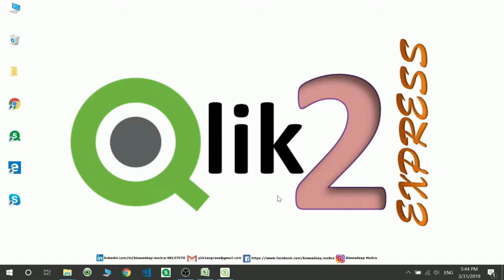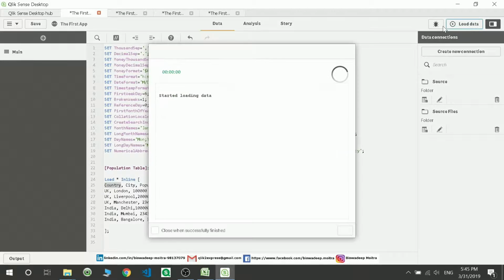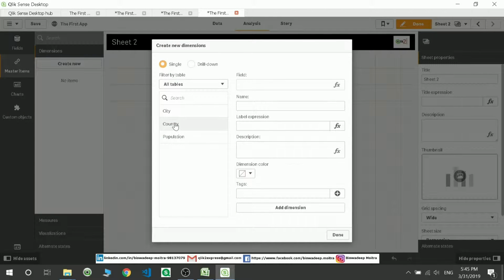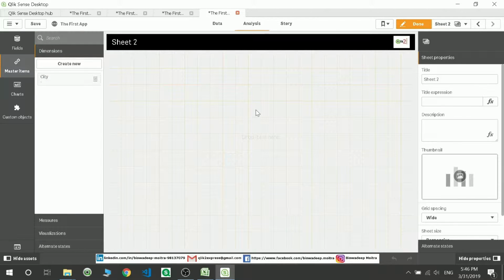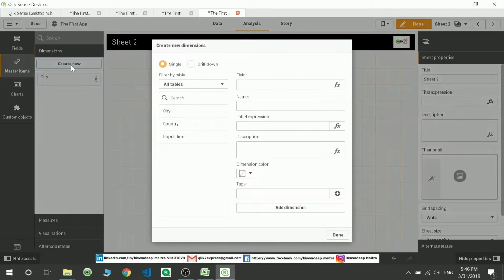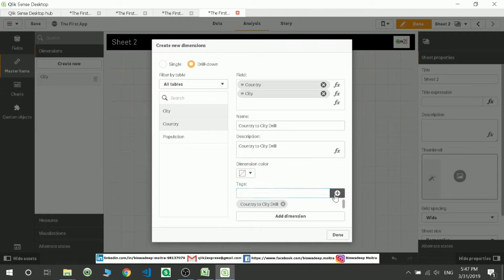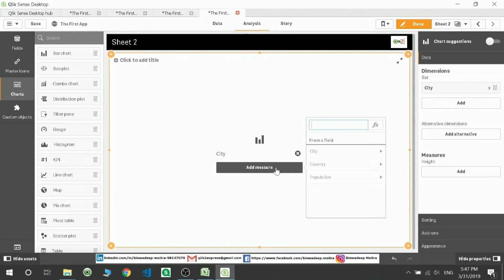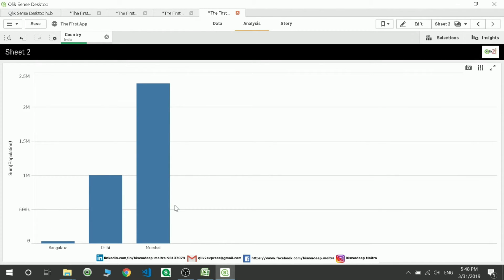26. Drill Down and Master items in Qlik Sense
Hi Friends here we will be discussing on Drill Down and Master items.

Note: (Document is for briefs, not for the detail description)